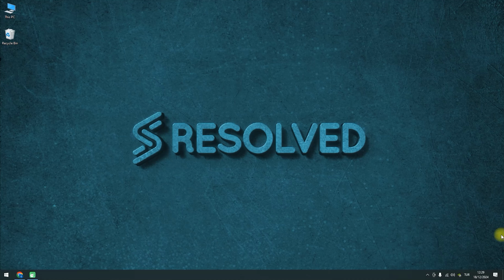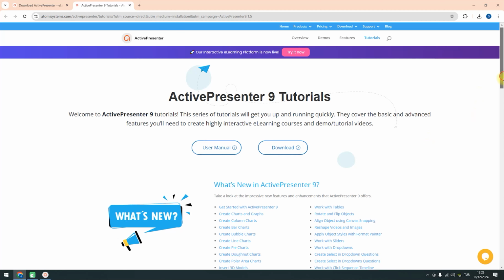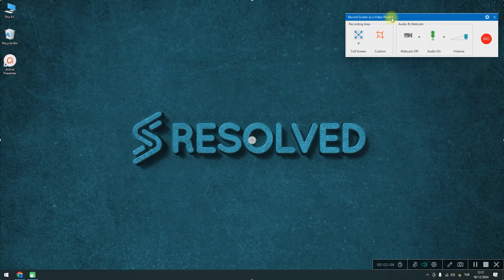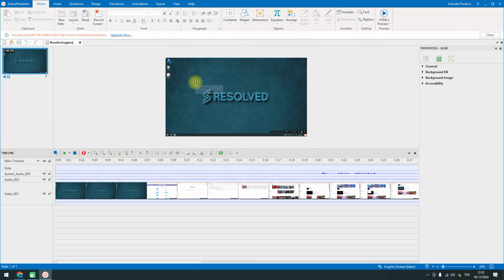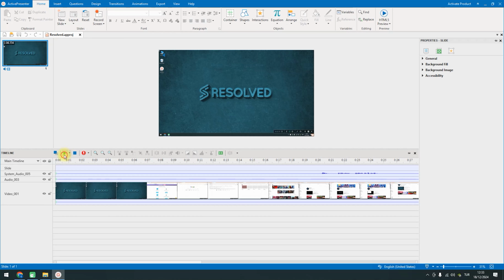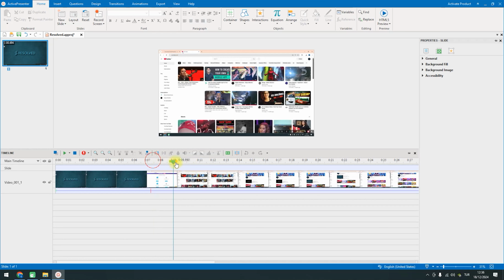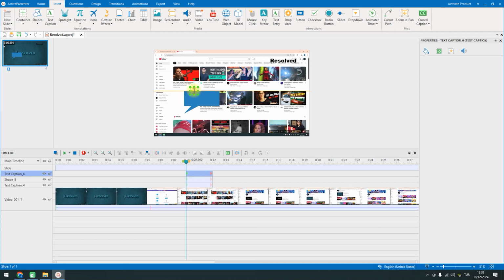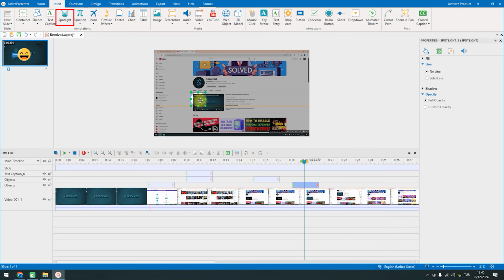Best Free Screen Video Recorder - Edit Like a Pro!!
In this comprehensive tutorial, you’ll learn how to create professional-quality screen videos for free using tools available on Windows 10. Whether you’re creating tutorials, educational content, or just want to record your screen, this step-by-step guide will help you capture, edit, and export videos without spending a penny!

What you'll learn in this video:

Recording your screen: We'll guide you through using the built-in screen recorder in Windows 10 to capture everything happening on your screen.
Basic video editing: Learn how to cut, trim, and delete unwanted sections from your video using easy editing tools. It’s a little tricky to select the exact range you want to cut, so be ready for a few tries!
Adding text, shapes, and icons: We’ll show you how to add text captions, speech bubbles, and even icons to enhance your videos.
Highlighting areas with the Spotlight tool: One of our favorite tools is the Spotlight, which allows you to highlight specific areas of your video for better focus and clarity.
Exporting your final video: Once editing is done, we'll demonstrate how to export your video so you can share it with others.
This free method uses ActivePresenter, a powerful screen recording and video editing software, making it accessible to everyone who wants to produce polished videos without any cost.

Step-by-step process:
Start by recording your screen using the Record Screen as Video option.
Edit the video by selecting the parts you want to keep and removing unwanted segments.
Add text, shapes, and other elements to make your video more engaging.
Use the Spotlight tool to highlight areas of the screen that need attention.
Finally, export the video in the desired format for sharing.
By the end of this video, you’ll have a high-quality, professional-looking video ready to share—without the need for expensive software!